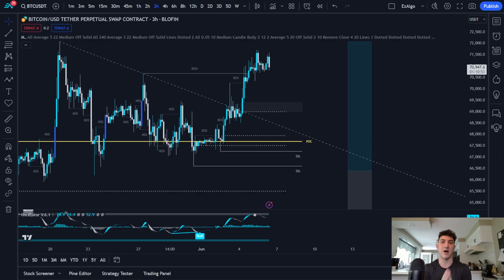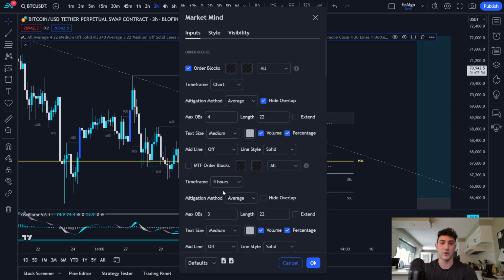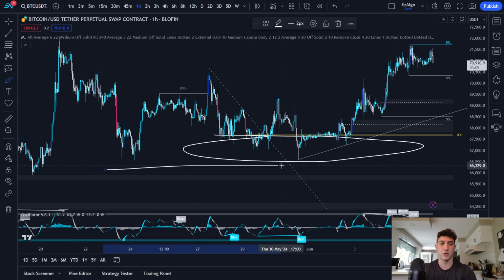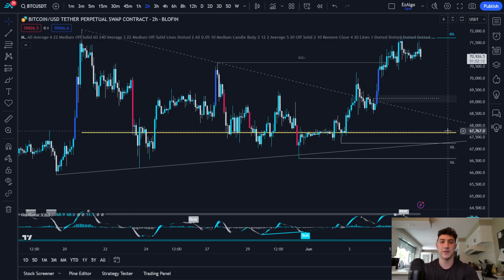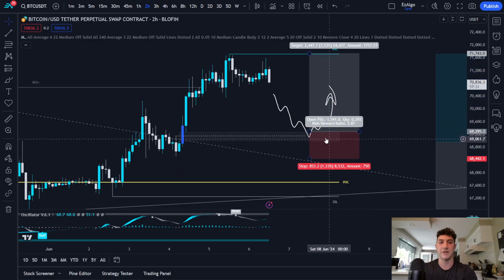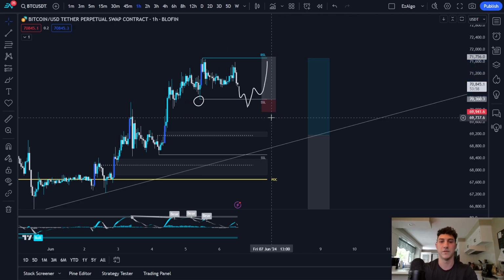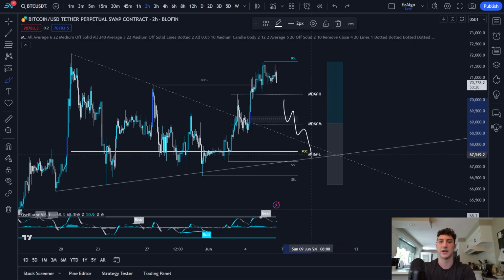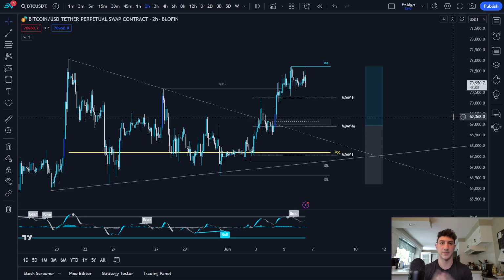Market Mind Full Walkthrough (FREE) | Order Blocks, Displacement, Liquidity, Dealing Range & More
Our newest smart money indicator, Market Mind, goes live for 100% free. Market Mind is a combination of SMC, ICT, and general price action. Get access to ~

-Multi-timeframe order blocks
-Imbalances/Inefficiencies
-Displacement Candles with toggle to show only those that break market structure
-Market Structure
-Buyside/Sellside Liquidity
-Daily, Weekly, Quarterly, Yearly Levels
-Session Levels
-Dealing Range
-Point of Control
-Trendlines w/ Signals
-Alerts

Along with the Market Mind indicator, you will also receive an Installation Guide as well as a full Beginner Guide to understand how to use effectively.

Course Navigation:

0:42 get access
1:12 beginner guide
1:53 indicator walkthrough
1:58 order blocks
4:50 market structure
7:46 displacement candles
11:31 fair value gaps (FVG)
12:28 liquidity levels
13:34 key levels
14:39 session levels
14:47 dealing range
15:50 point of control (POC)
17:01 trendlines
18:58 final words